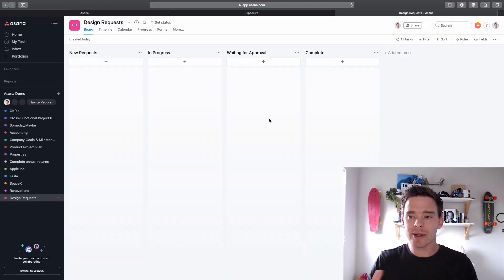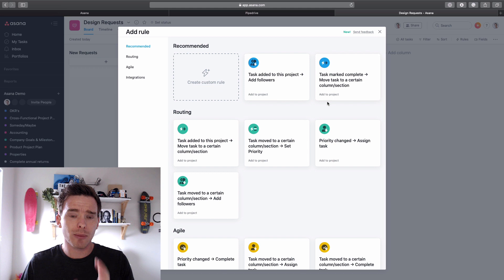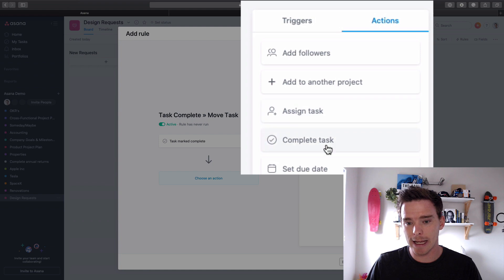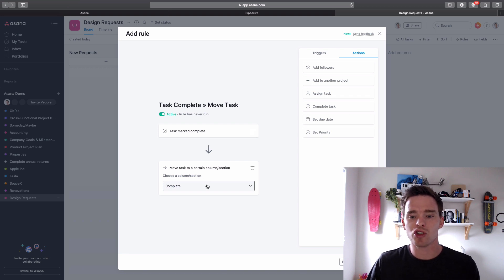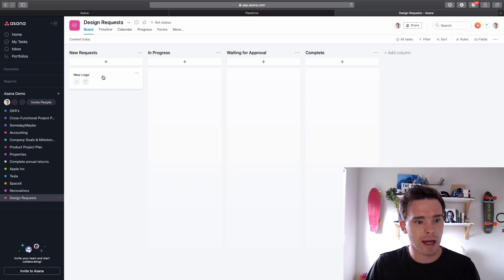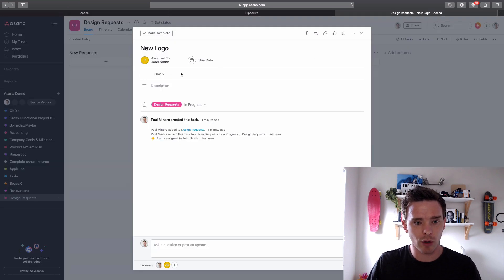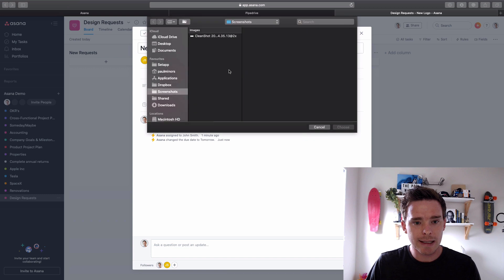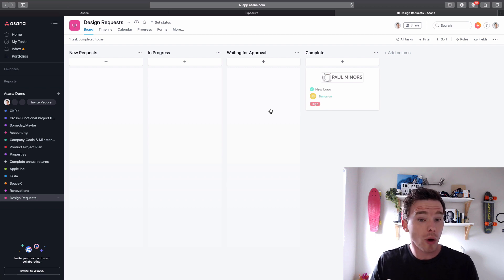Asana Rules: How to automate your tasks!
In this video, I show you how to use rules in Asana to automate the flow of tasks in your projects. Rules run on a trigger-action system. So a triggers can be things like: New tasks being added, tasks assigned, tasks moved. Then you can set an action, for example, update a custom field, move the task, change the due date etc.